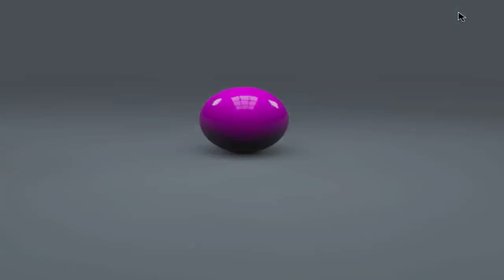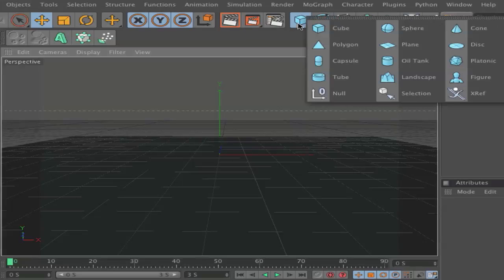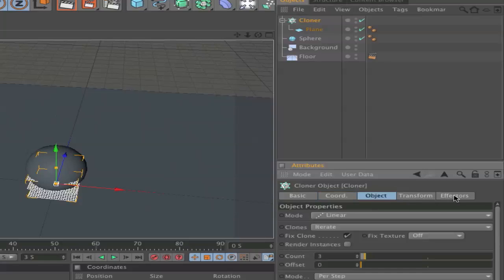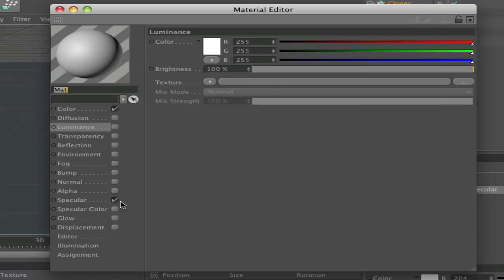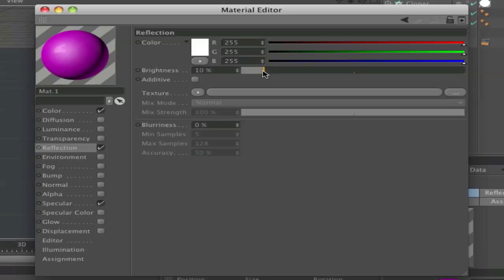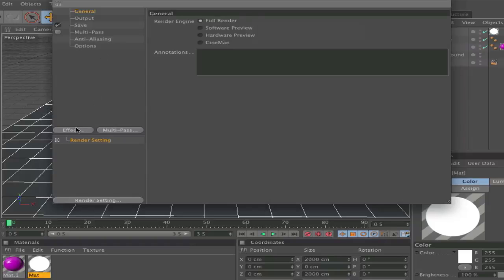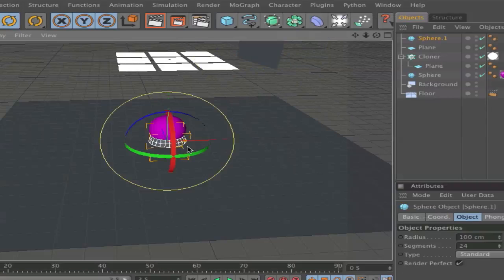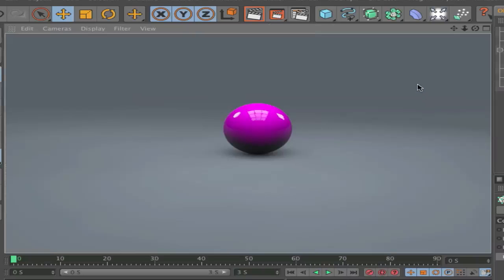Studio Light Setup | Cinema 4D Tutorial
Hope you like it. Tutorial Requests are very welcome. I running out of ideas.